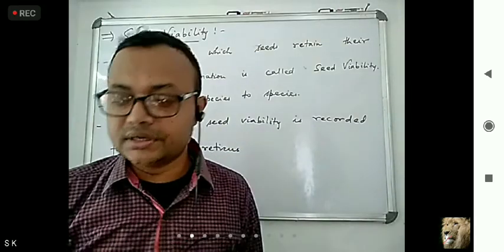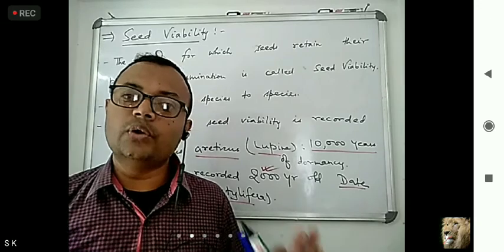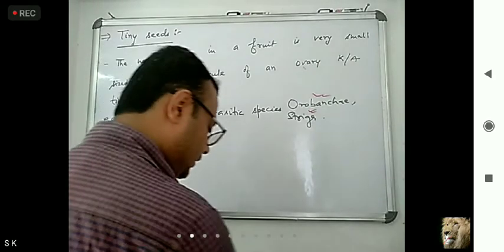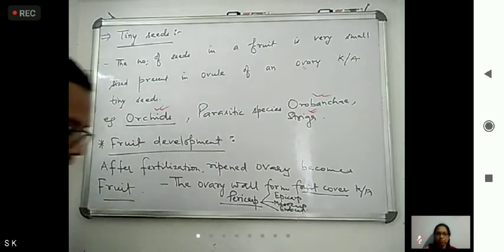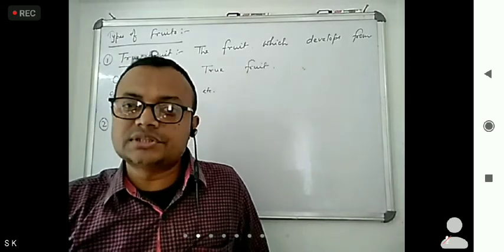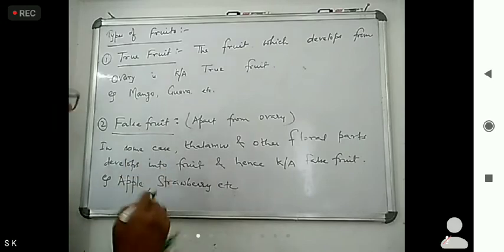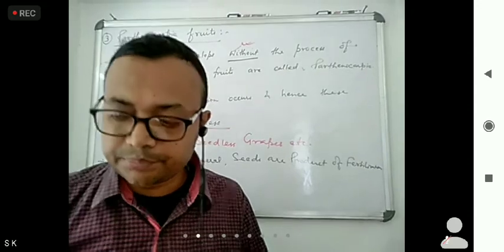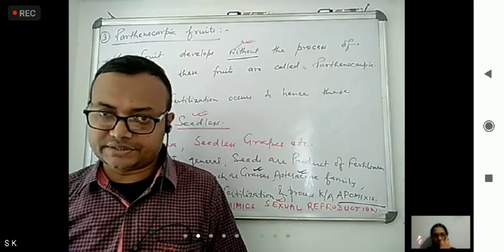Sexual Reproduction in flowering plants part 14